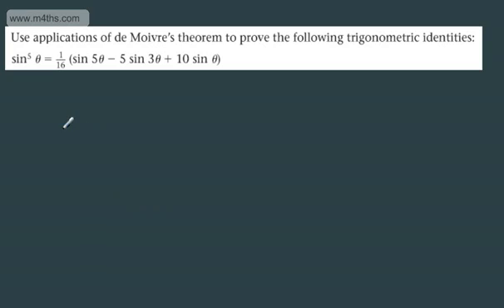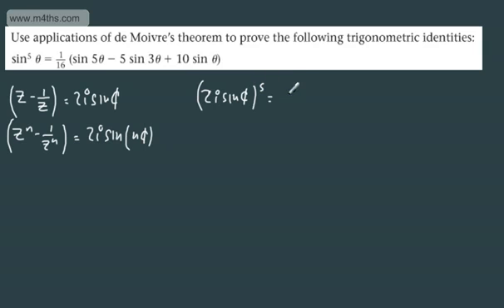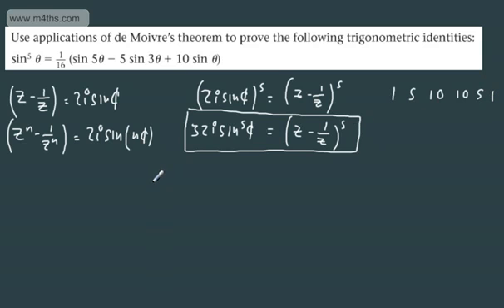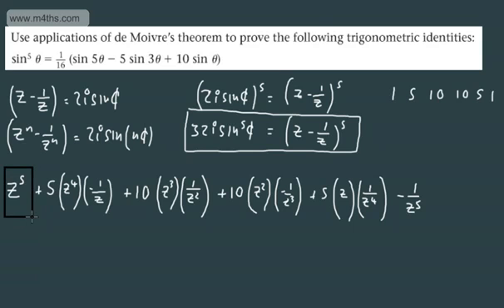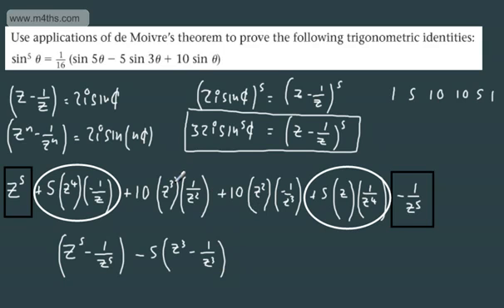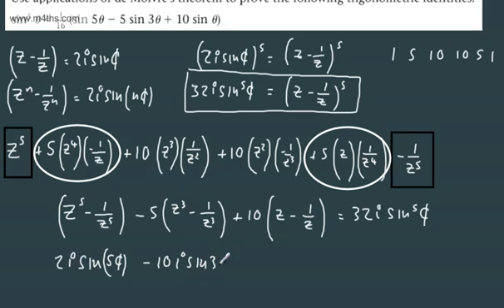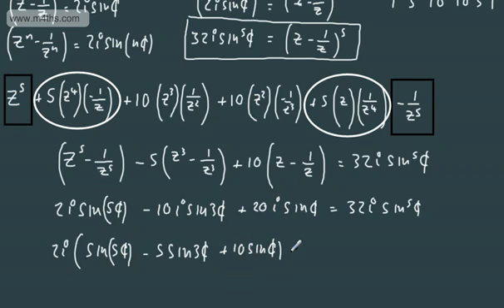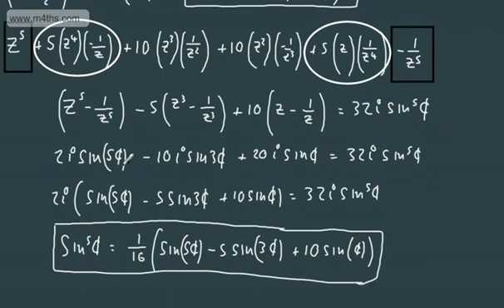Further Pure 2 FP2 Complex Numbers 16 Exam Style past papers Question